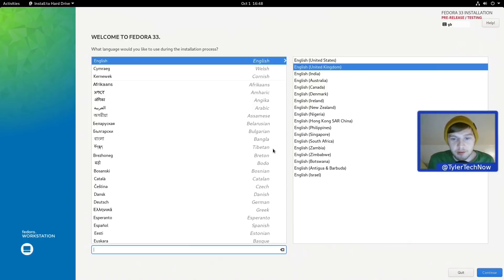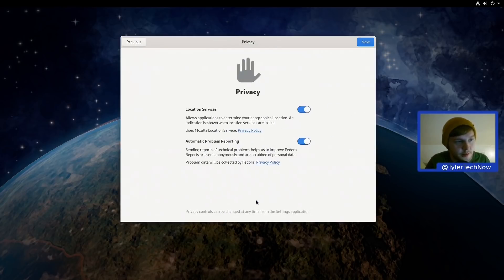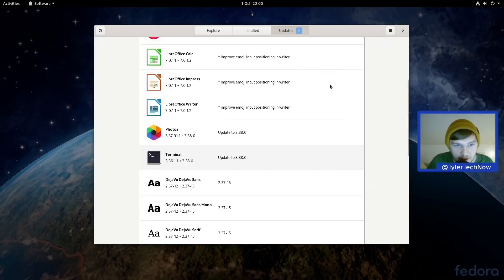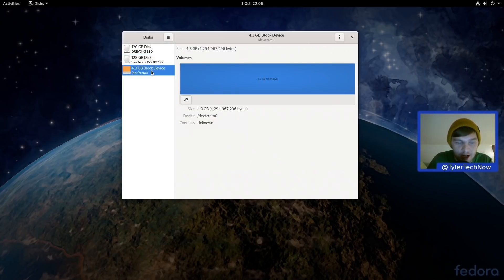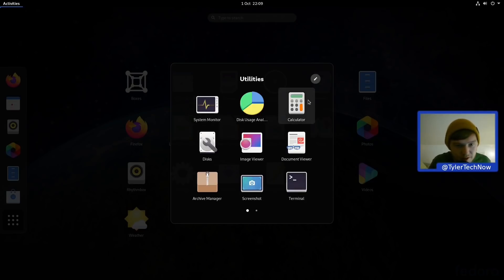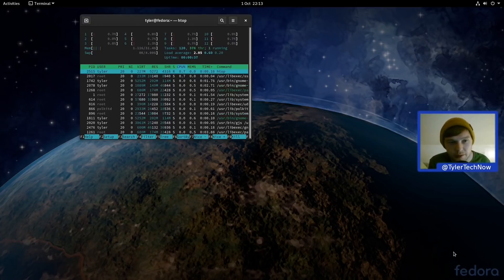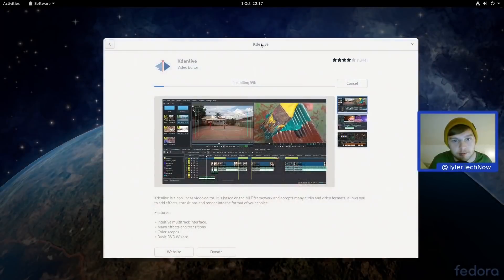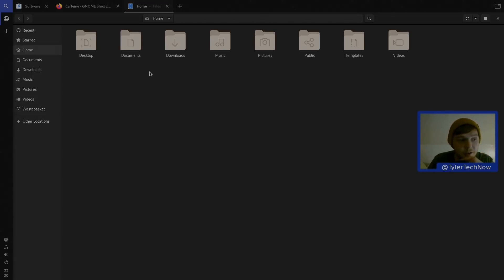Fedora 33 | Installation and First Impressions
Fedora recently announced the availability of their beta release for Fedora 33. The most notable change in this new release is switching the default file system to BTRFS. Fedora 33 also ships the latest GNOME desktop, version 3.38. In this video I run through the installation process and give some general first impressions of this beta version ahead of my full review that will be coming out shortly after the final version of Fedora 33 has been released.